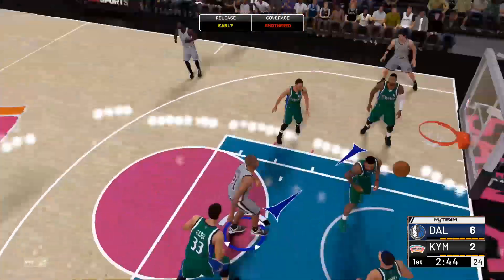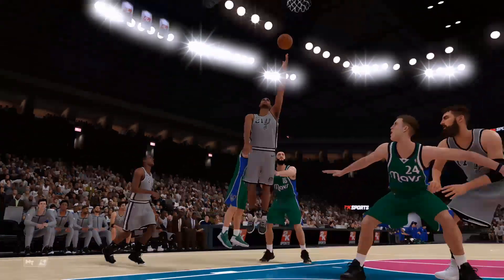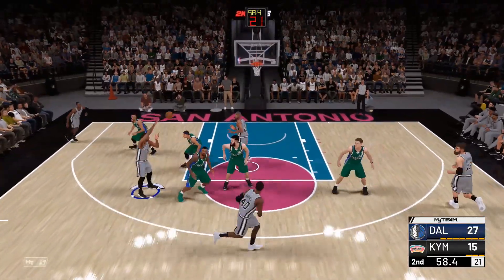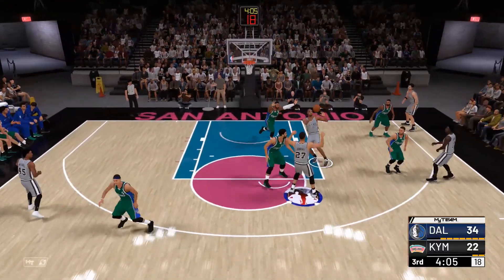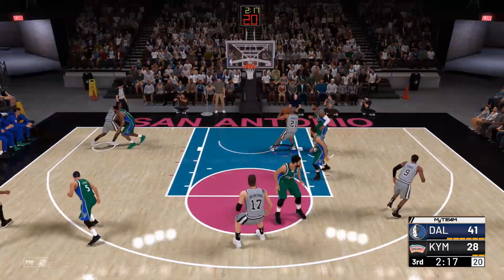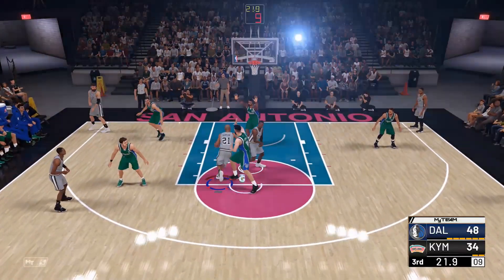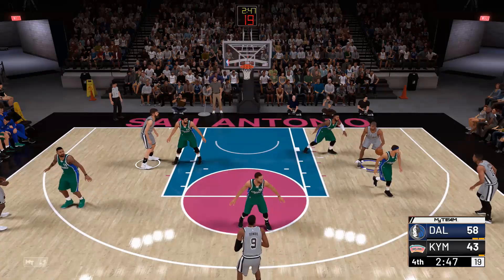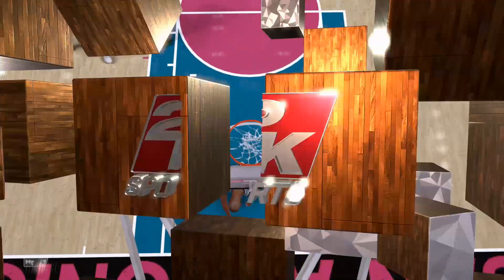NBA 2K19 MyTEAM - Galaxy Opal Tim Duncan Gameplay (Throwback Playoffs Moments)